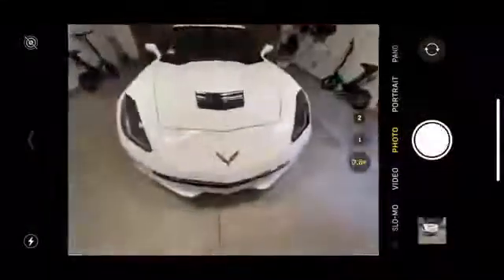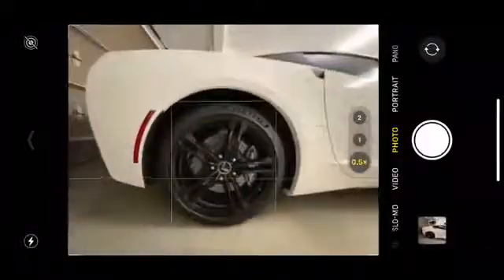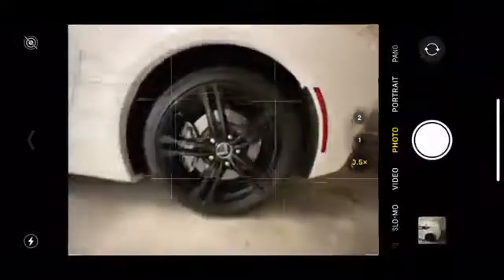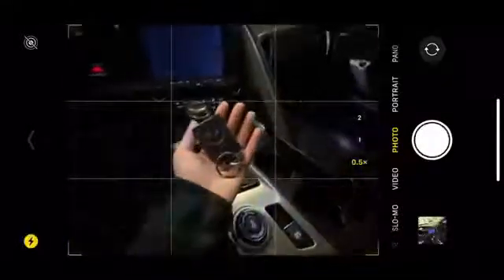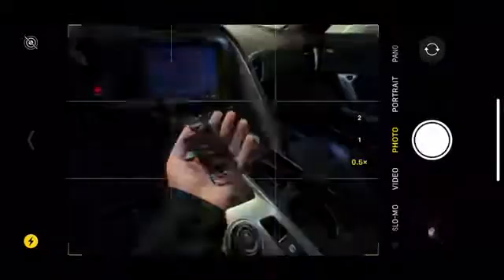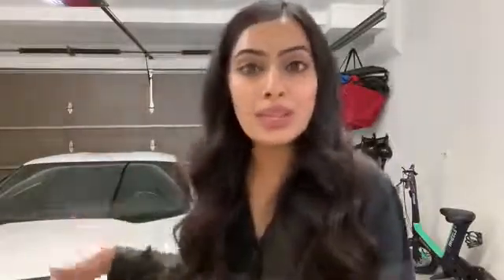My Turo Car Rental Business in Las Vegas